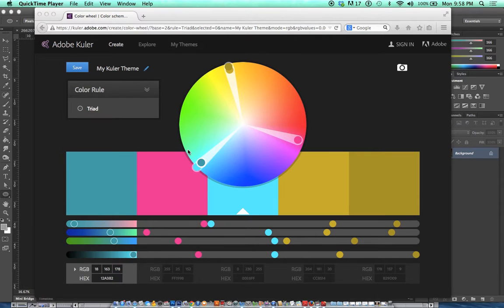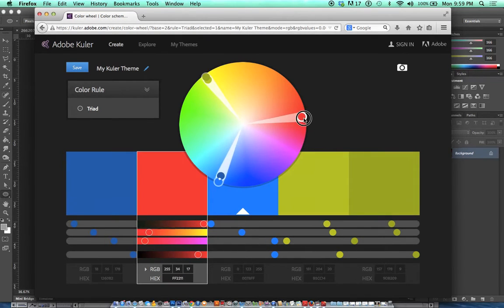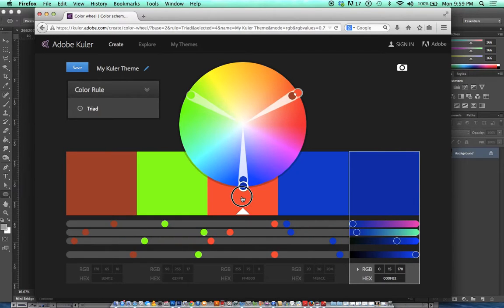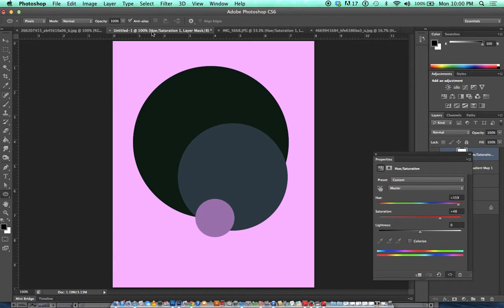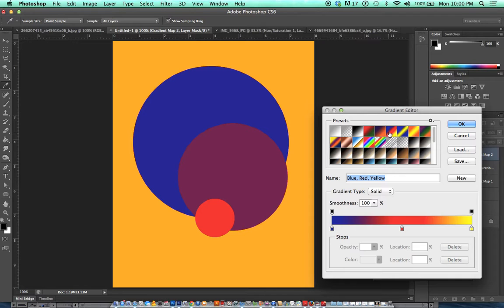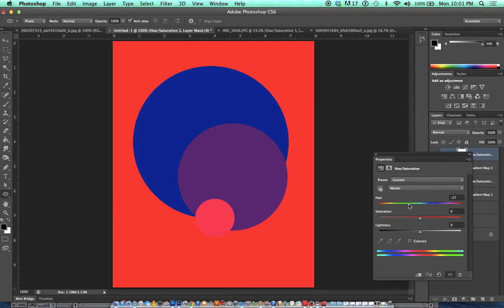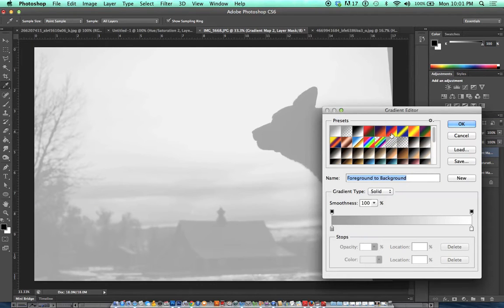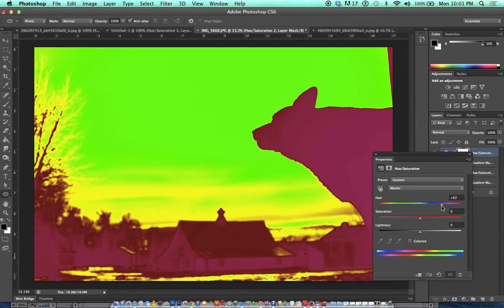DES314 Video 9 Triad Designs